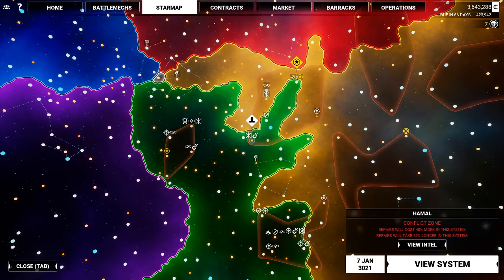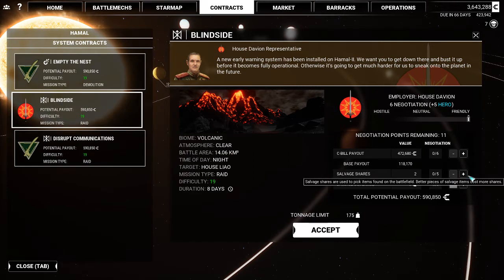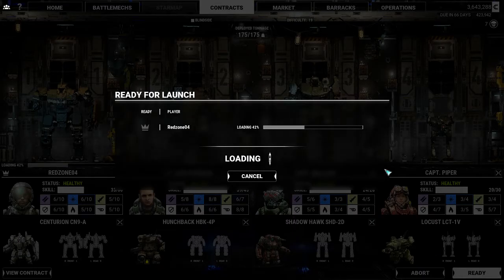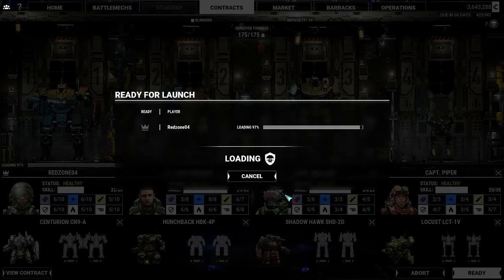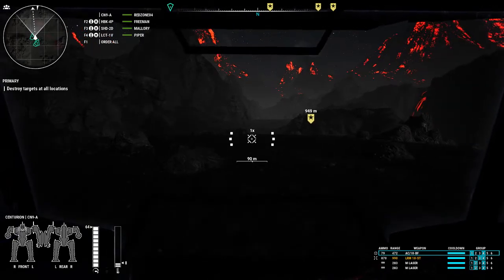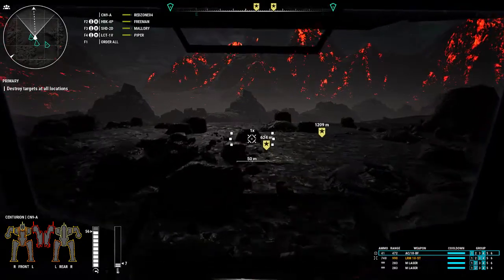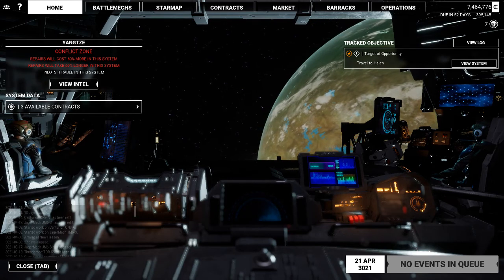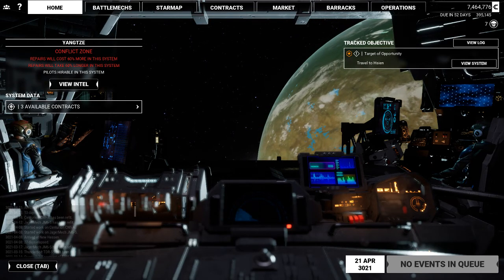Mech Warrior 5, Campaign Mode #10, Grinding for new toys!